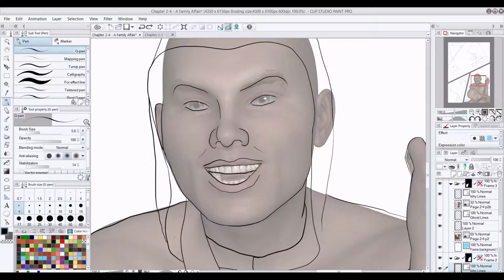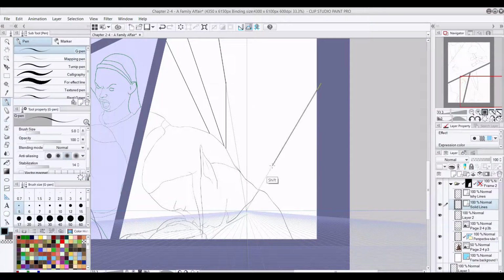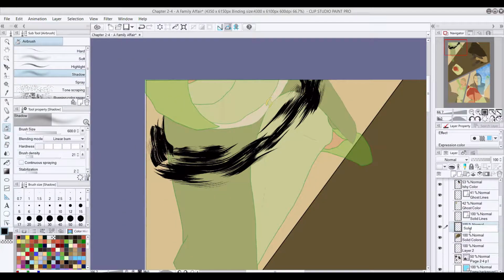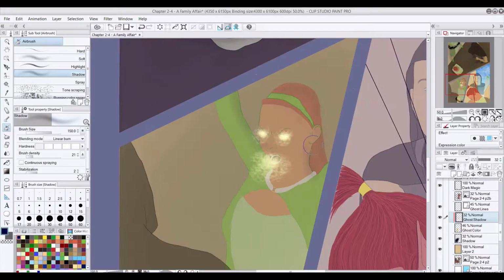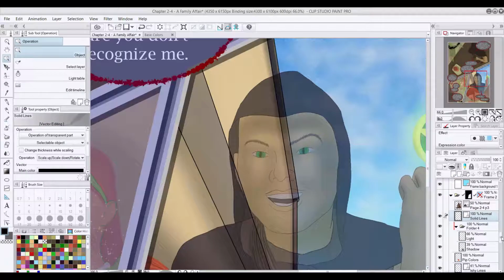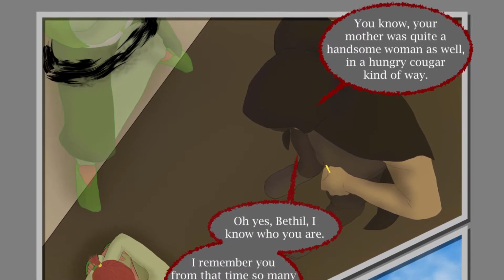How Not To Become An Artist - Speedpaint and Ramblings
In this video, I expound upon life, my artist's journey, and why I'm an idiot.

I mentioned the software I'm currently using in the video and said there would be links, so have some links: